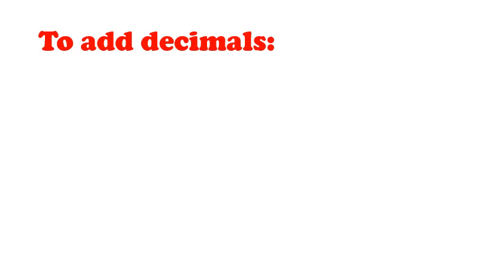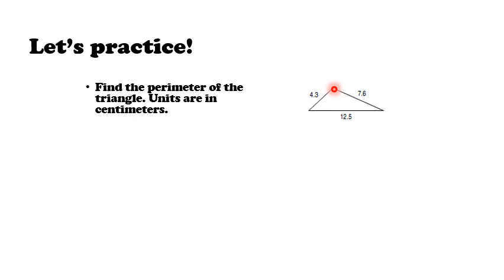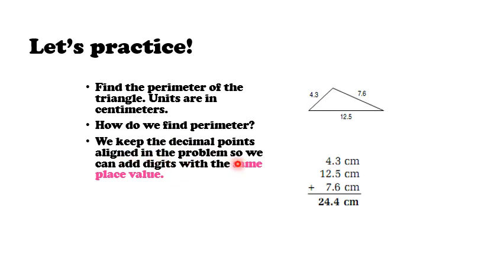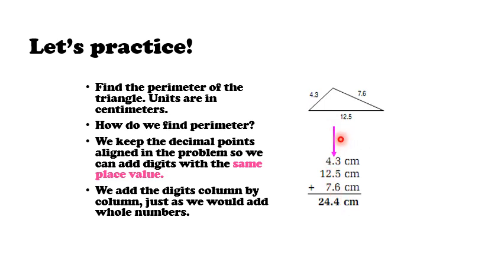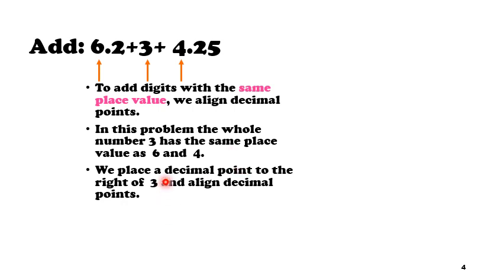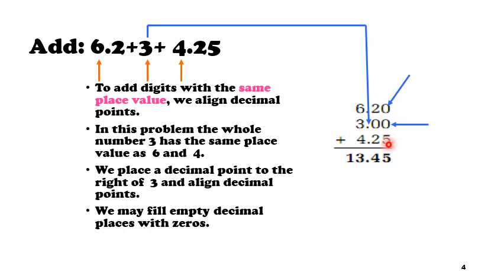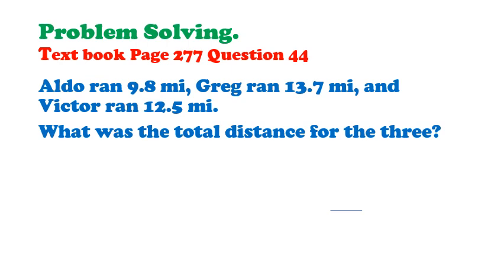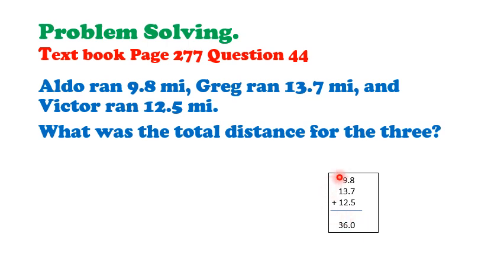Grade 5 Mathematics - Add Decimals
Add Decimals